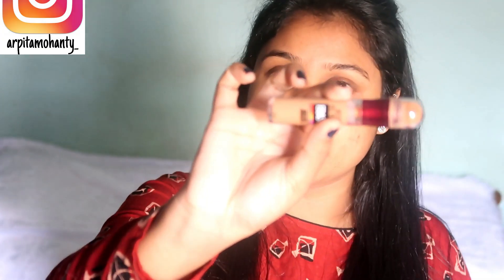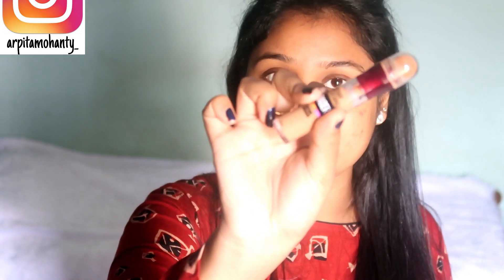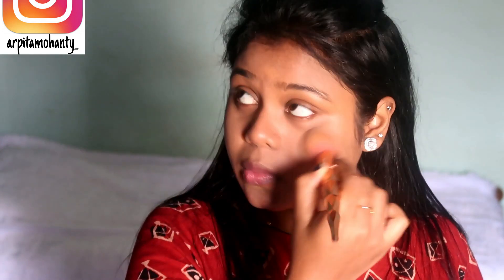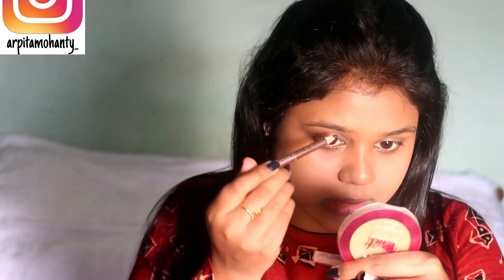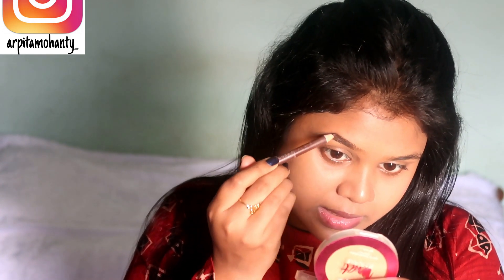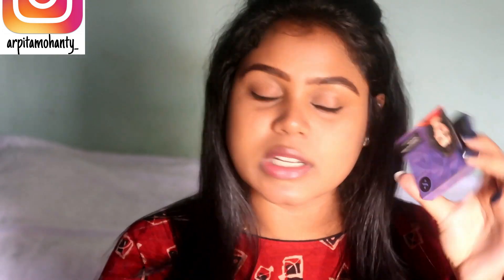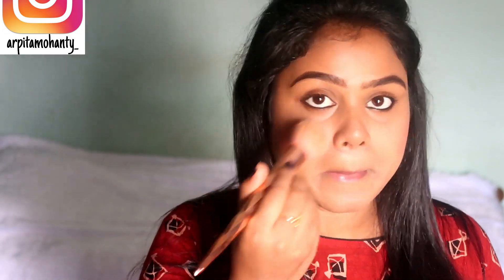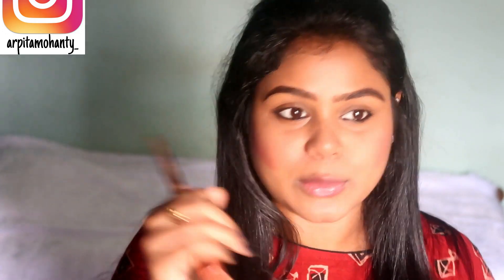Get Ready With Me|Day Time Natural & No Makeup Look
CHECKOUT MY VLOGS HERE➡️

CHECKOUT MY MAKEUP TUTORIALS HERE➡️

checkout my get ready with me videos here➡️

checkout my live videos here➡️

Checkout my haul and review videos here➡️

checkout my swatches and review of products here-➡️

ARPITA MOHANTY

ARPITA_MOHANTY_

Editing software💻-Filmora go

About me👉

⏩Age-22

⏩Height-5'3

⏩Qualifications-Science biotechnology

⏩Skintype-Dry with sensitive

⏩Skin colour-Medium

XOXO,
Arpita